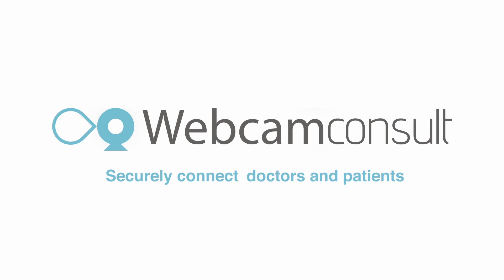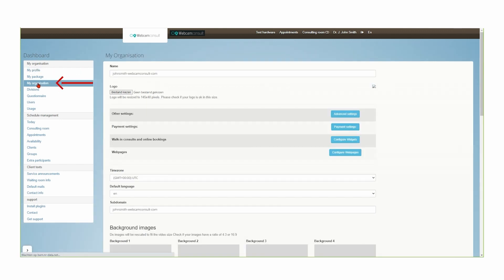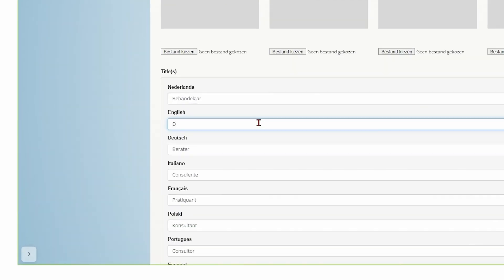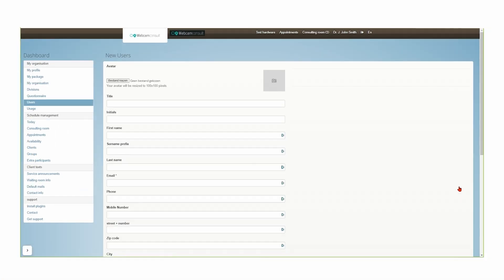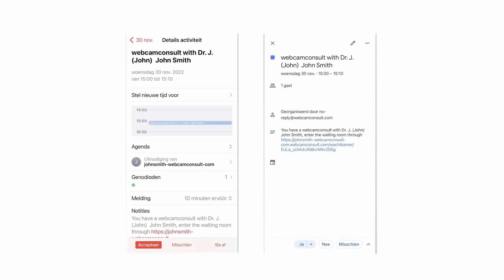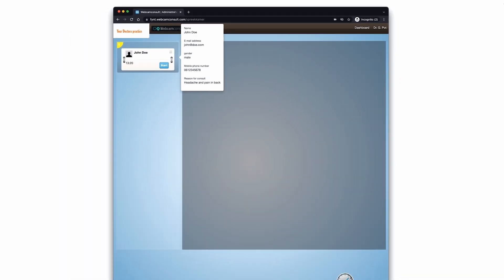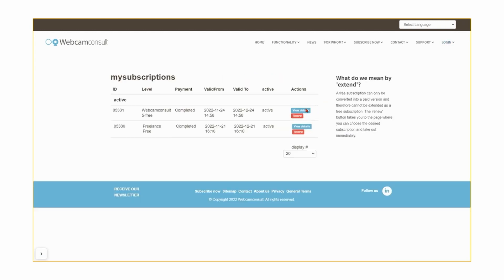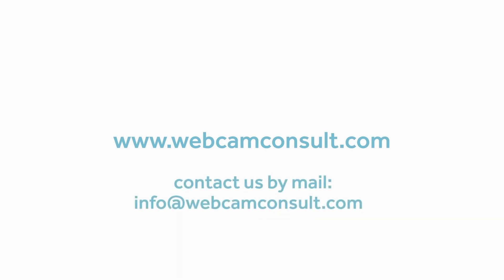How To Get Started With Webcamconsult part 2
With this video, we will help you to set up Webcamconsult for the first time.
In order to make optimal use of the online consultation, you should set a number of things in advance. Record your organisation’s information.
Here you can determine the positions, departments, and authorizations for the various people who will be working with the system. We walk you through the basic settings